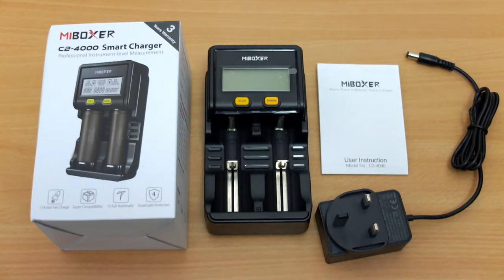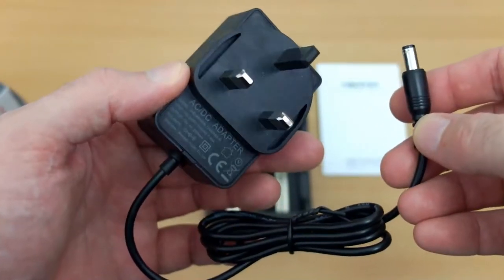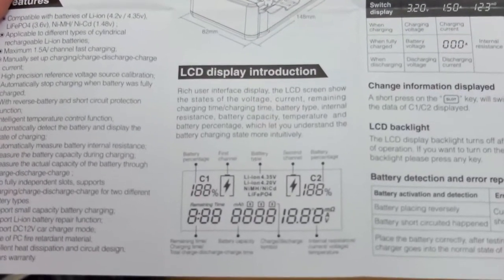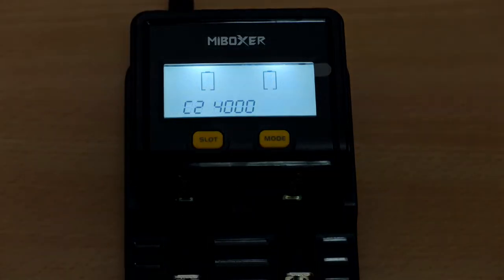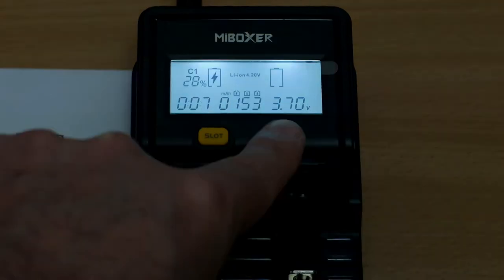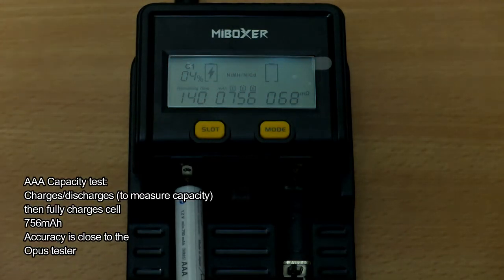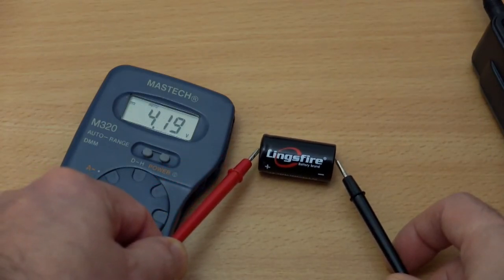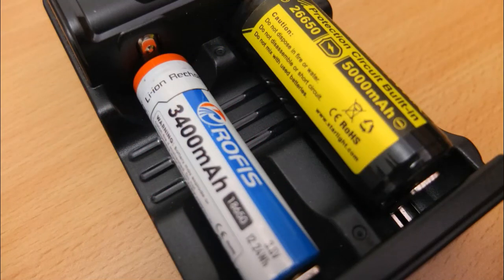Miboxer C2-4000 Smart Charger: Review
Miboxer Amazon UK USA
A hands on review and test of the fully featured 2 bay charger from Miboxer the C2-4000. This model features internal resistance testing/capacity test, 1.5 amp charging per bay and support for Ni-MH and 3 voltages of Li-ion Battery

Sample supplied via Miboxer for unbiased review/testing

Details from the maker:
Size: 5.83in*3.3in*1.9in
Weight: 9.16ounces
Material: Fireproofing PC+ABS
Colour: Black
Input Voltage /Current: DC 12V/2A
Output Voltage: 4.20V±1% /4.35V±1% / 3.6V±1% / 1.48V±1%
Output Current: Li-ion (Max) 2*1.5A Ni-MH/NiCd (Max) 2*1A

Package information:
Package include:
1*C2-4000
1*Adapter
1*User Manual

Adapter information:
Input Voltage: 100-240V
Output Voltage:12V
Output Current:2A
Material: PC

Advantage:
Simple design but has all features of a top charger, capable of battery charging and charging-discharging-charging;
Two slots charging/discharging independently, max 1.5A for each slot, charging fast, only 2 hours can be fully charged for 2pcs 2600mAh lithium battery.

Note:
LiFePO4 / 4.35V Li-ion battery, Charger can not automatically identify, you need to manually select the battery type.
LiFePO4 If not manually set, the charge will be charged according to Li-ion 4.2V, the battery will be the risk of explosion